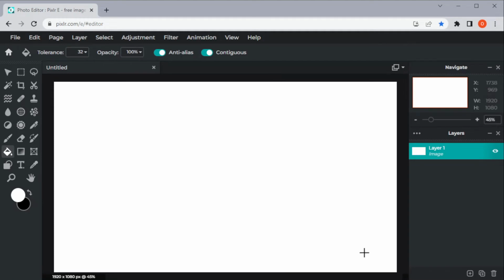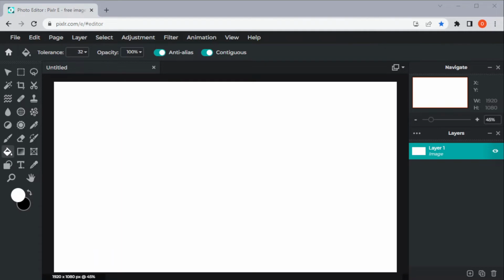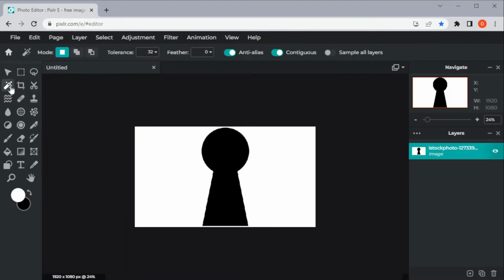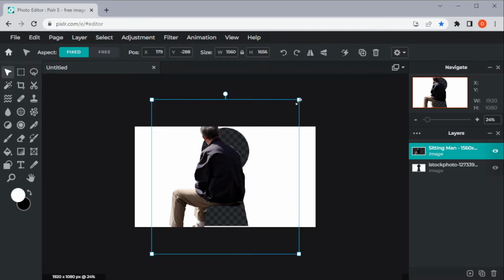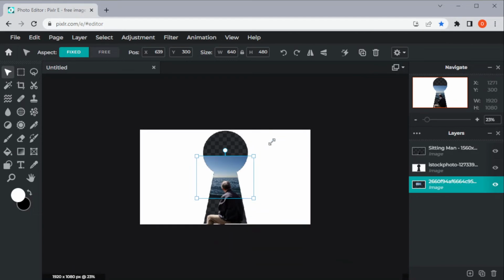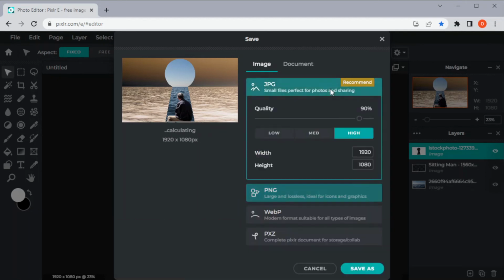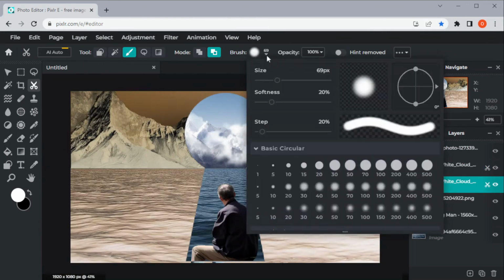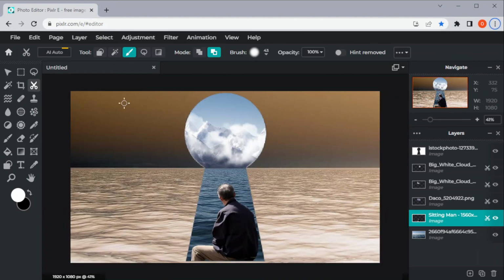PIXLR - Create a SURREAL COLLAGE! (Blend 2 Images Together)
Want to create a surreal collage?  You can easily using the free web application, PIXLR!  Just by overlaying one photo into another and blending them together, your imagination is the limit on what you can do.  Watch the tutorial to learn how!